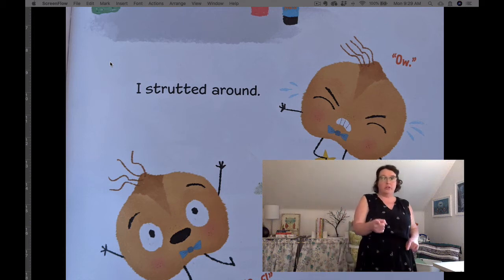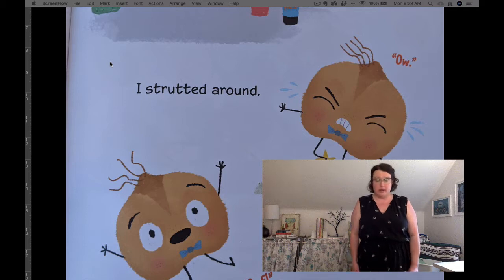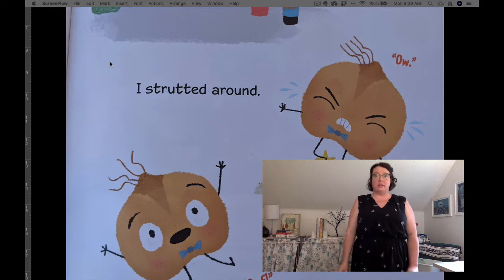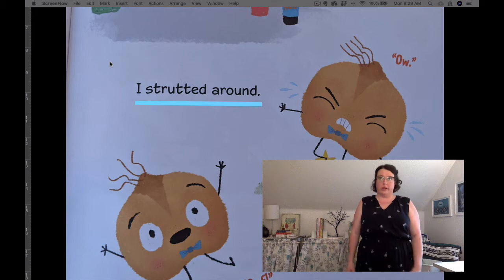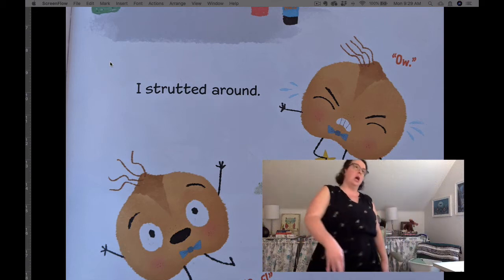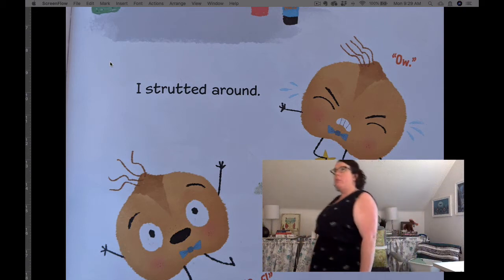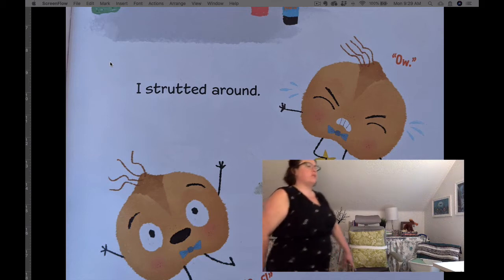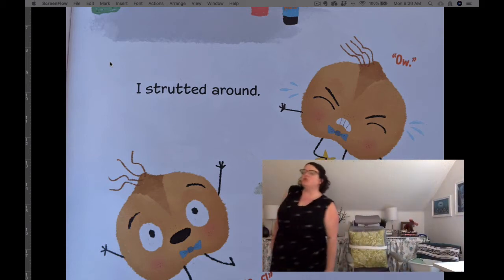The Cool Beans | Strutted, Characters and Setting